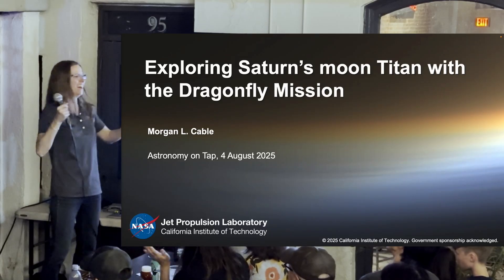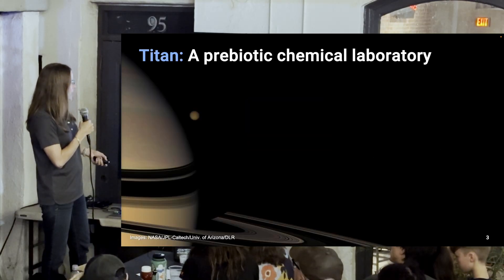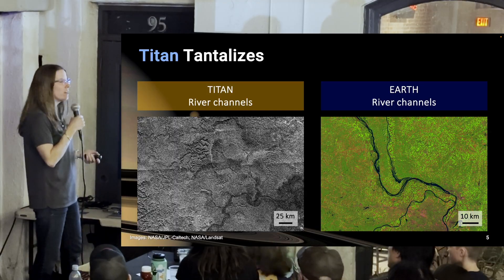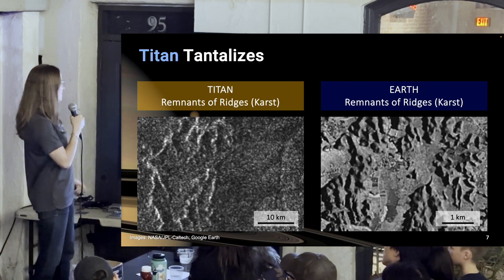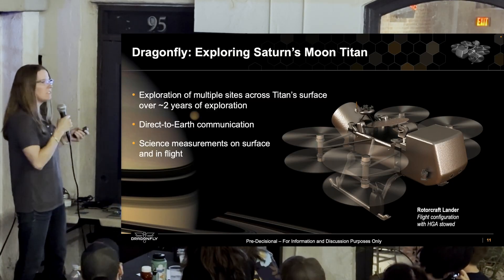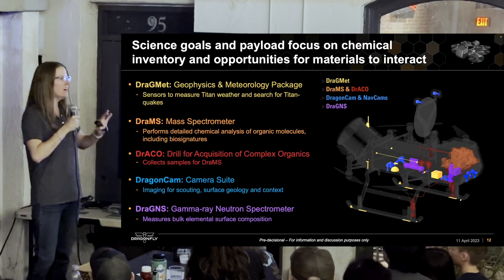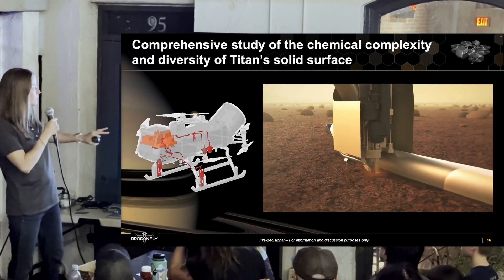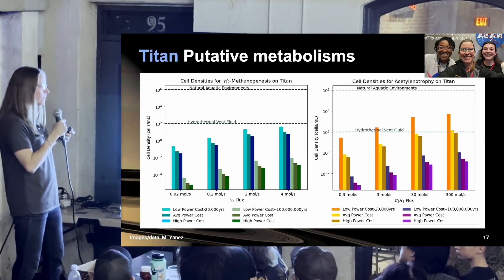Exploring Saturn’s Moon Titan with the Dragonfly Mission - Morgan Cable - 08/04/2025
Does Saturn's moon Titan host life? Will the NASA Dragonfly mission discover it? Join us for a presentation all about Titan and the Dragonfly mission. We'll hear from Morgan Cable, a research scientist at NASA's Jet Propulsion Laboratory, who works on the Dragonfly mission.

Astronomy on Tap is a global phenomenon where professional scientists give informal science talks in local bars with accompanying pub trivia and interactions with the public.  The Los Angeles chapter of Astronomy on Tap is very active, with monthly events at the Dog Haus Biergarten in Pasadena.   Join us for a future Astronomy on Tap night--free and open to all, no reservations necessary

Dr. Morgan Cable is a research scientist at the NASA Jet Propulsion Laboratory in Pasadena, California.  She is the Science Lead for the Exobiology Extant Life Surveyor (EELS) concept and Co-Deputy PI of the Planetary Instrument for X-ray Lithochemistry (PIXL) Instrument aboard the Mars 2020 (Perseverance) rover. Dr. Cable has worked on the Cassini Mission, is a Co-Investigator of the Dragonfly mission to Titan, and is serving multiple roles on Europa Clipper. Morgan’s research focuses on organic and biomarker detection strategies, through both in situ and remote sensing techniques.  While earning her Ph.D. in Chemistry at the California Institute of Technology, she designed receptor sites for the detection of bacterial spores, the toughest form of life. Dr. Cable’s research interests also include ‘weird’ life and prebiotic chemistry.  She has performed laboratory experiments to study the liquid hydrocarbon lakes of Titan, a moon of Saturn.  In addition to biomarker sensor design and the search for ‘weird’ life, Morgan has also explored several extreme environments on Earth that serve as analogs for other places in the solar system, such as Mars.